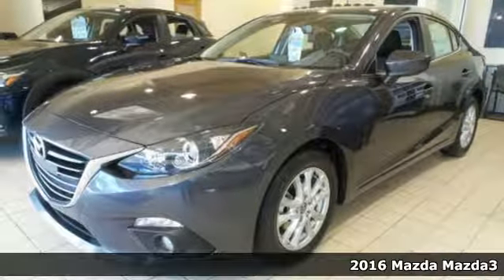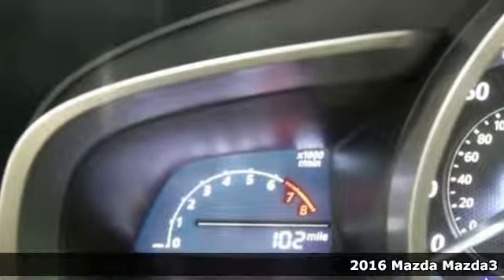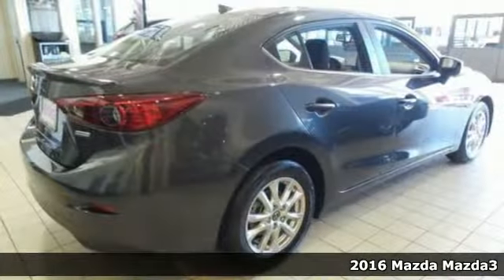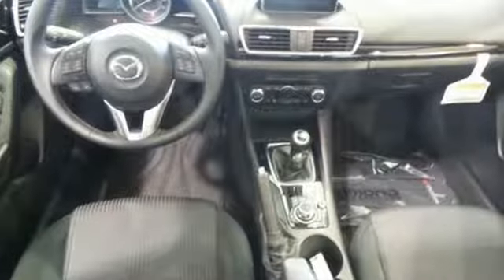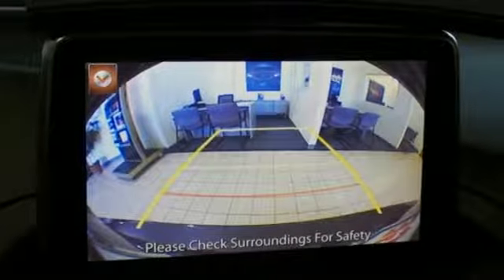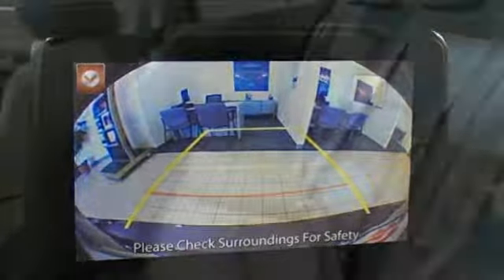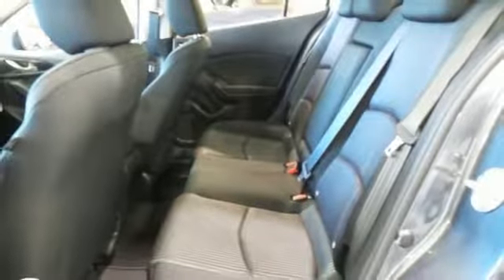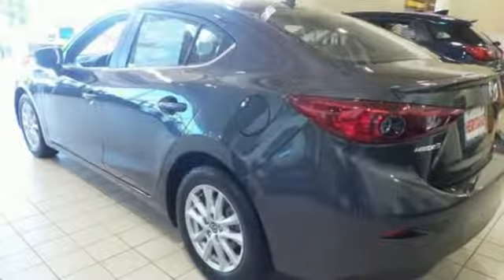Used 2016 Mazda Mazda3 Baltimore, MD 5M264556 - SOLD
Year: 2016
Make: Mazda
Model: Mazda3
Trim: i Touring
Engine: 2.0L 4-Cylinder
Transmission: Manual
Color: Gray
Interior: Black
Stock #: 5M264556
VIN: 3MZBM1W70GM264556
***SPECIAL PRICING***2016 DEALER SPECIAL**WILL SELL FAST***.

Address:
6624 A Baltimore National Pike